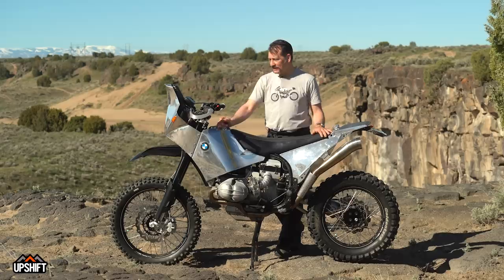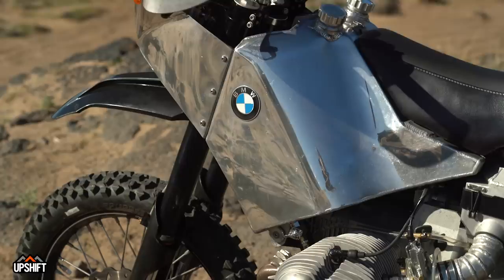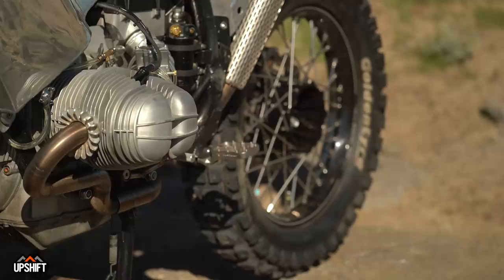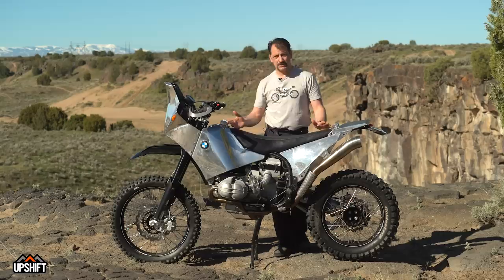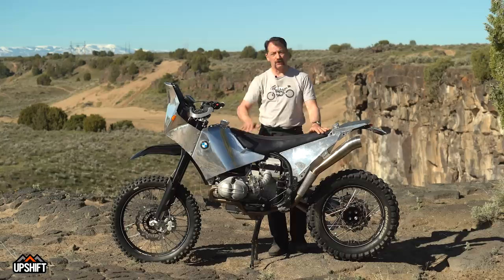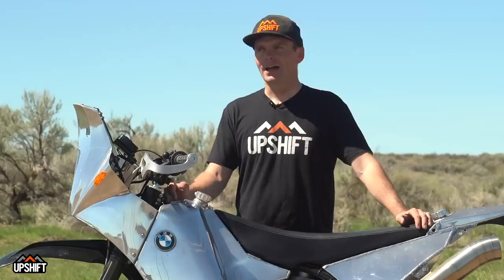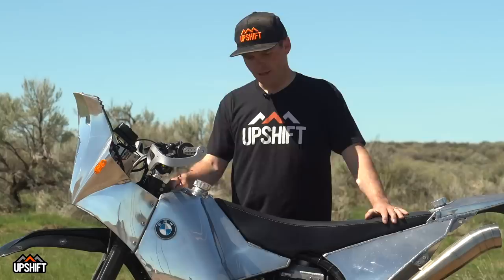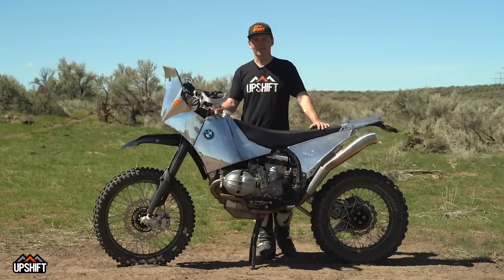Gregor Halenda's Custom BMW R100GS Dirtbike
Stephen Clark recently met up with Gregor Halenda in the desert of Southeastern Idaho to get a closer look at this highly unique motorcycle. This one-off R100GS is far from an ordinary resto-mod. It's fully custom and it was surprising to ride. Watch the video to get all the details straight from the builder as well as Stephen's impressions after riding it.

Upshift Magazine Is FREE - We just ask that you tell your riding buddies about us!